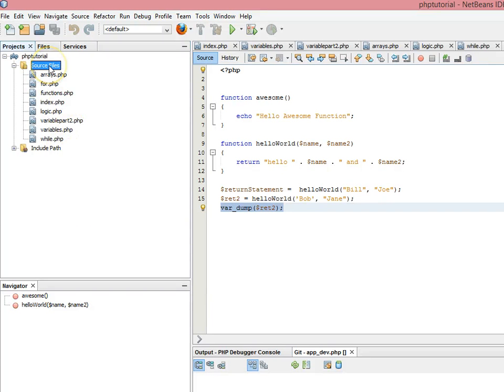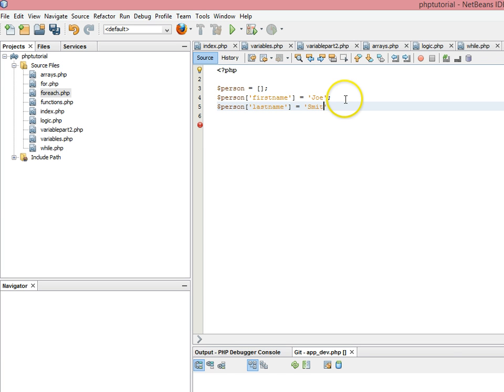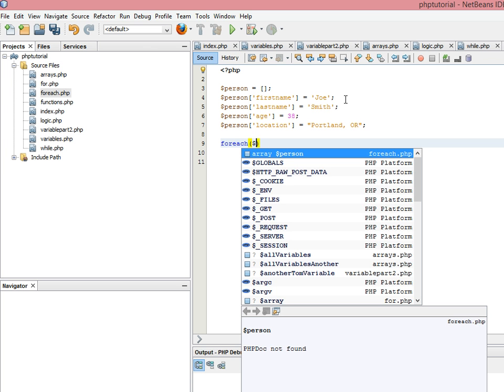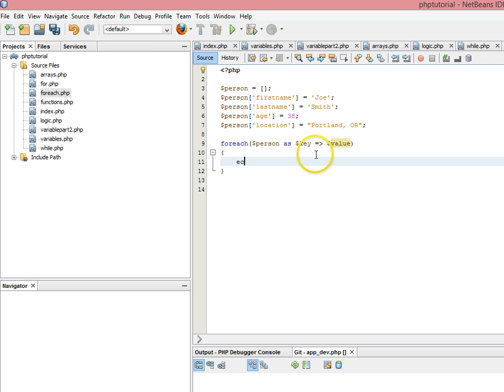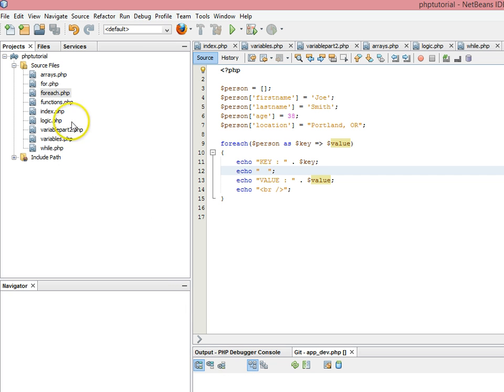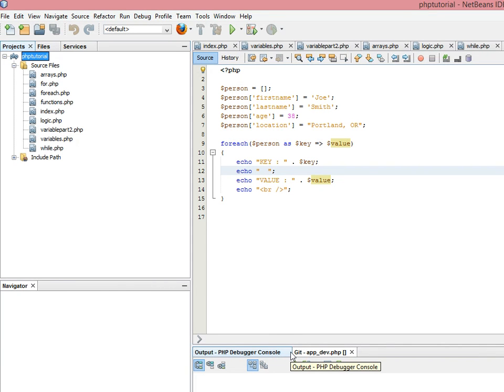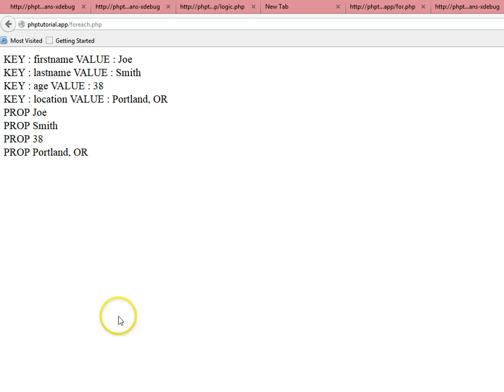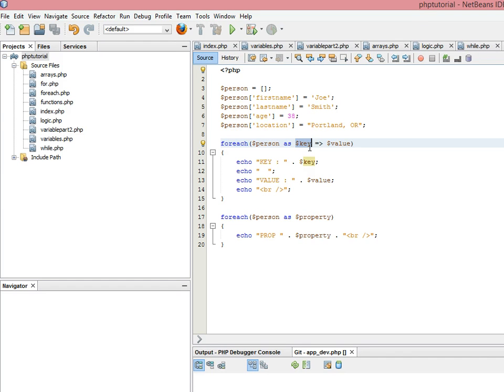PHP Foreach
How to do a foreach loop in php